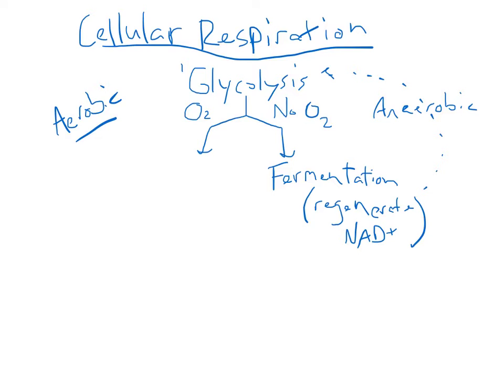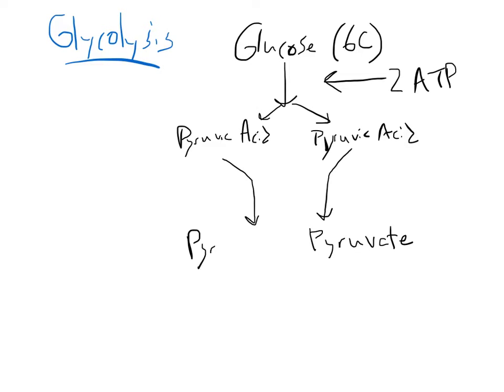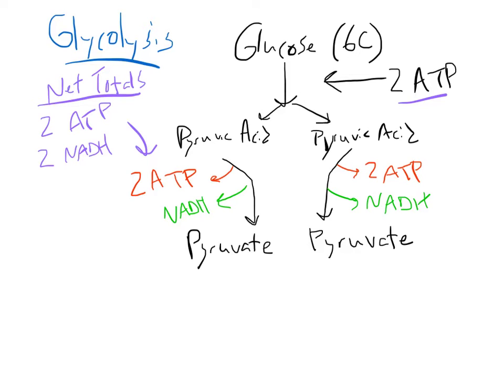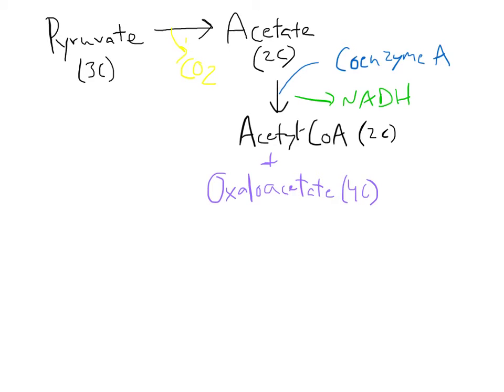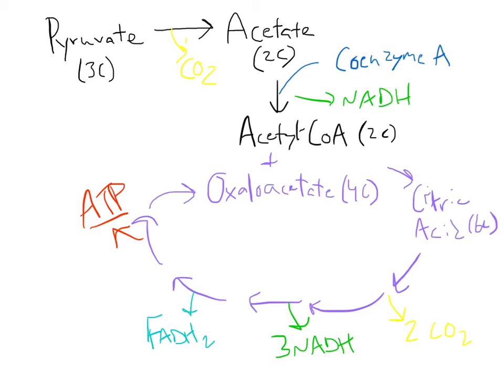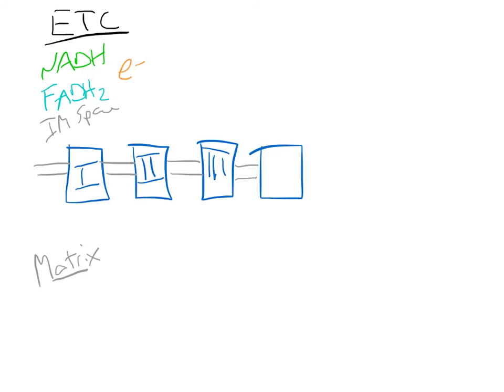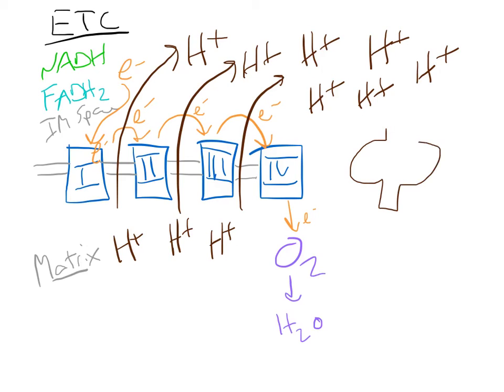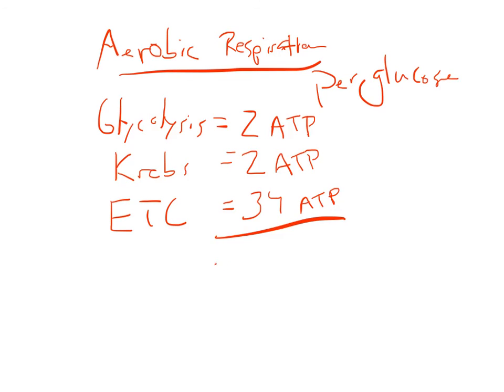Adv Bio II Respiration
A review of aerobic cellular respiration for the Advanced Bio II course at Mercy Academy.